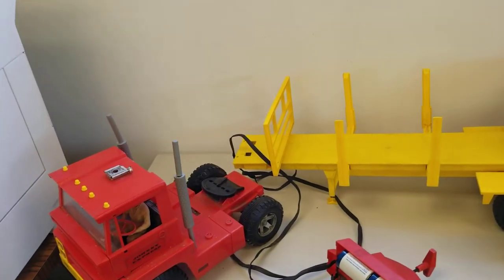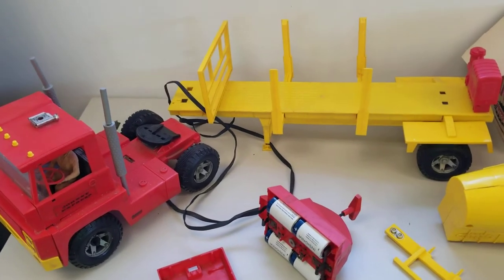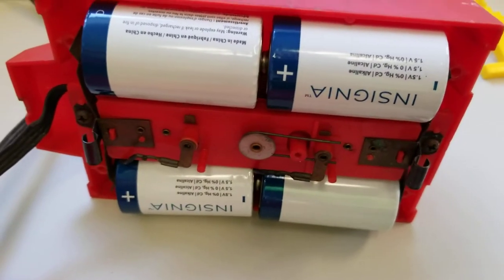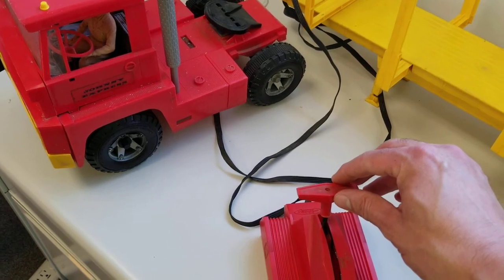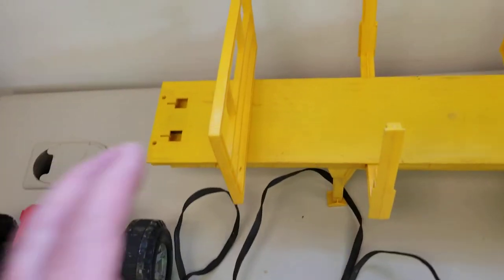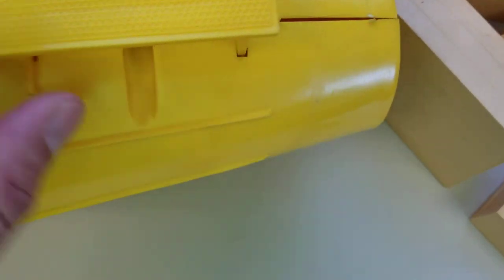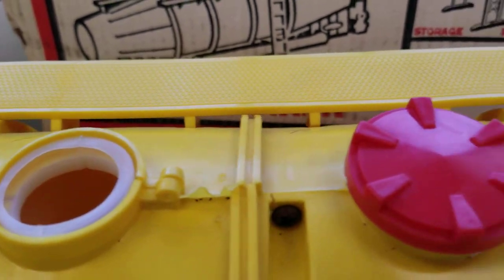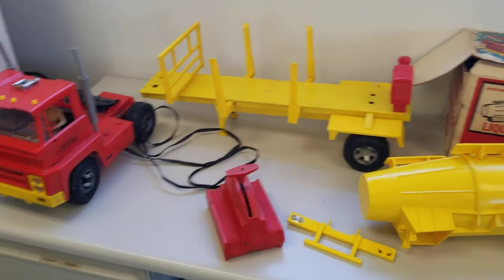Vintage Topper Toys Johnny Express Semi Tractor Trailer Lot Demo